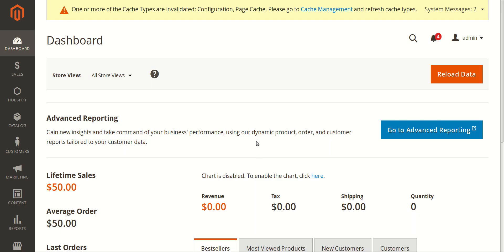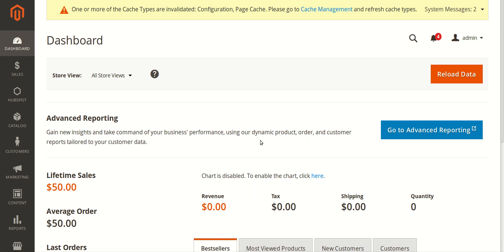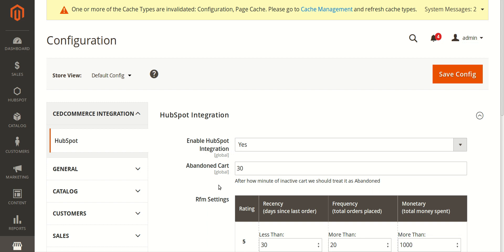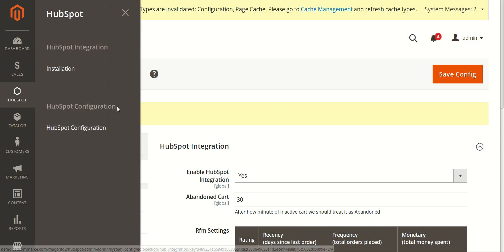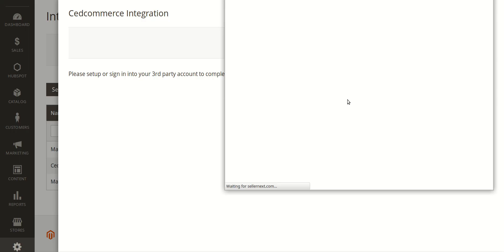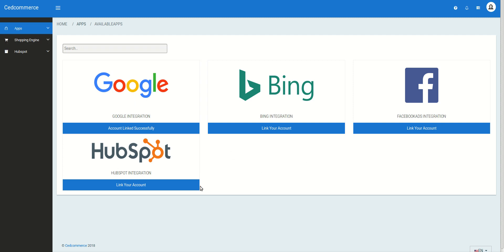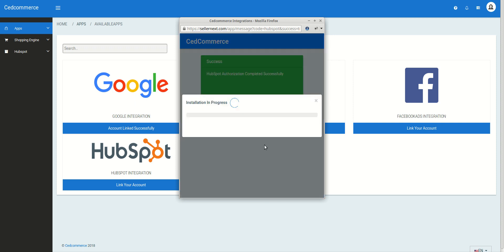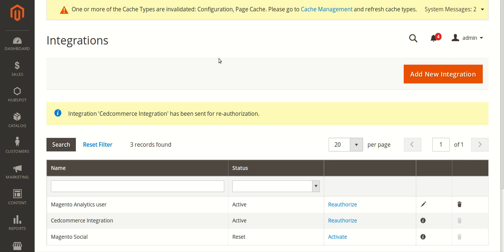CedCommerce HubSpot Magento 2 Integration - How it works?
Power-up the selling. Make a difference by using HubSpot E-Commerce Bridge Integration.

In this video, We have clarified the establishment t and the working demo of-" Integration with HubSpot for Magento" that causes you to match up the entirety of your client information over HubSpot with the assistance of HubSpot work processes, Custom Properties, and HubSpot Lists. This advertising computerization stage assists dealers with taking the correct business choices based on efficient and matched up client information over HubSpot.

For any questions and doubts put them in the remarks area, we'll feel happy to unravel them and bring the correct answers for you.

Thanking You
Team CedCommerce